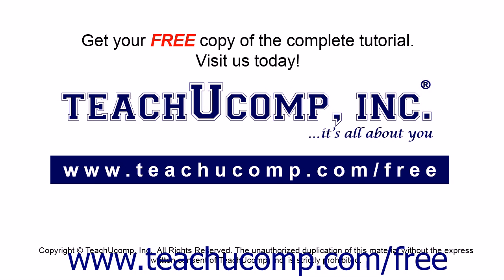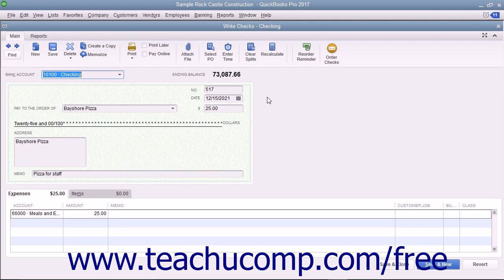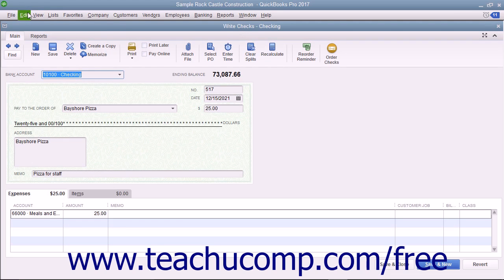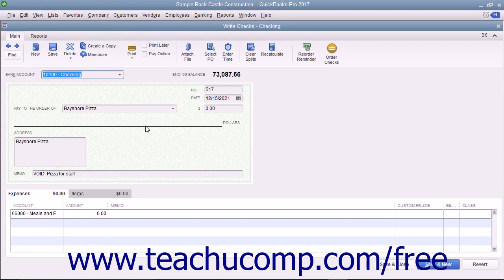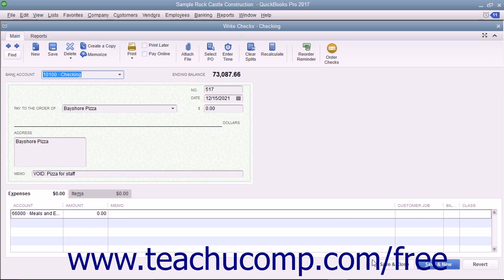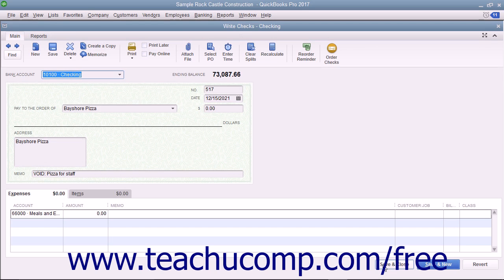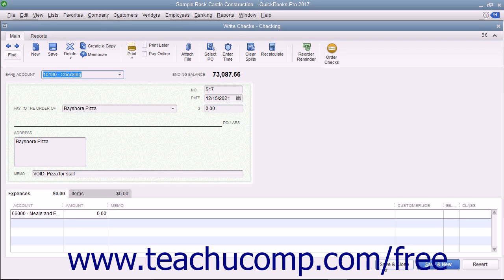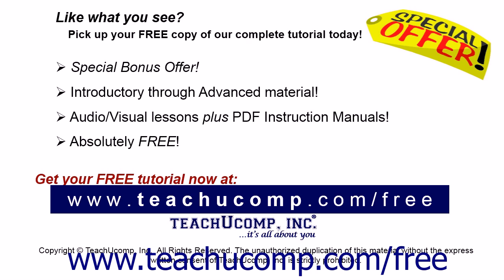QuickBooks Pro 2017 Tutorial Voiding Checks Intuit Training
Learn about Voiding Checks in QuickBooks Pro 2017 A clip from Mastering QuickBooks Made Easy. - the most comprehensive QuickBooks tutorial available. Visit us today!